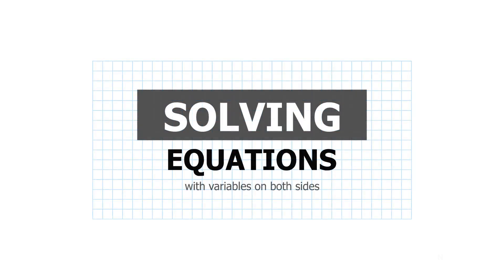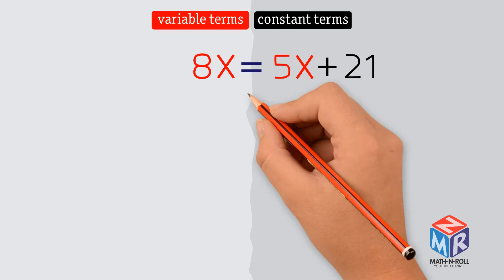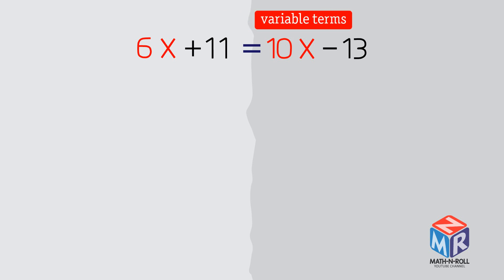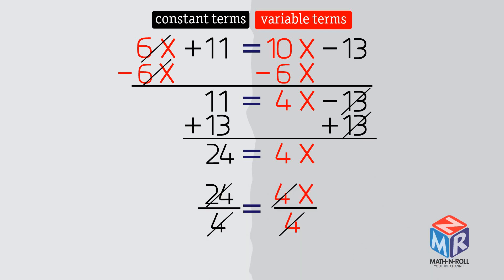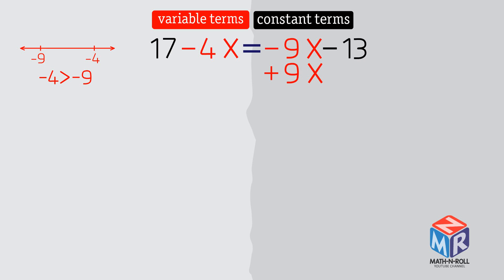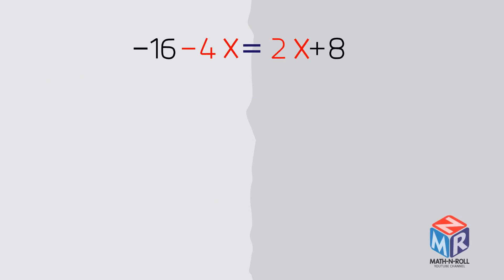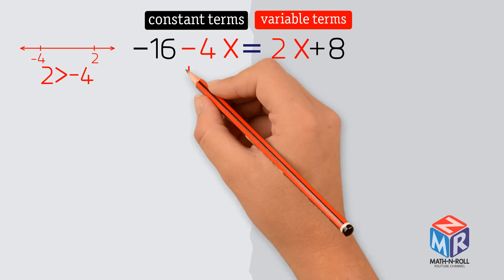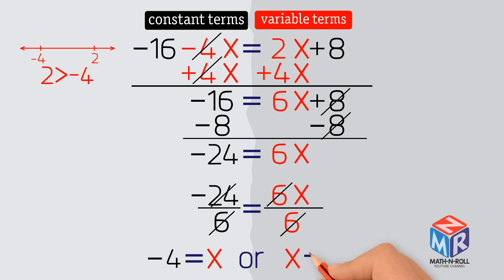Solving equations with variables on both sides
This video shows how to solve equations with variables on both sides